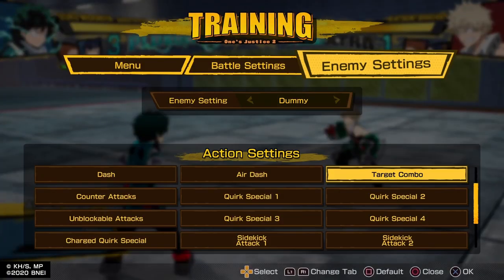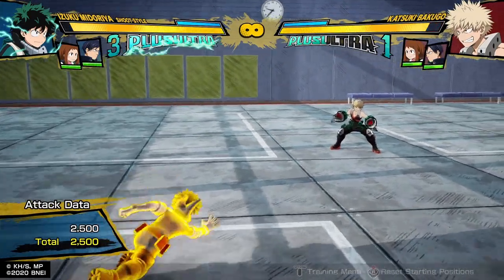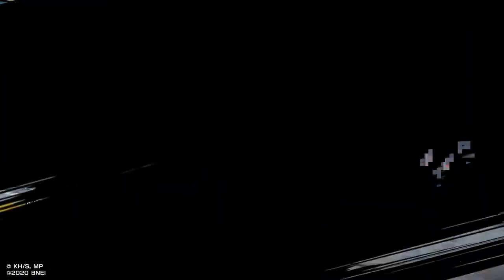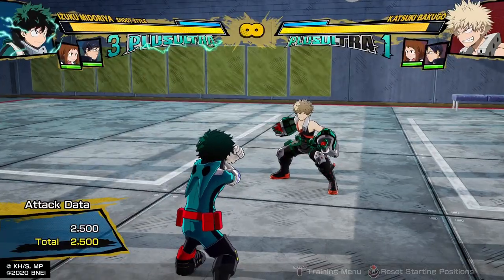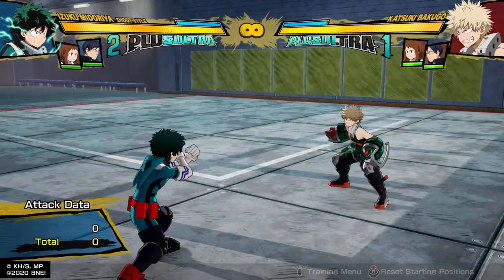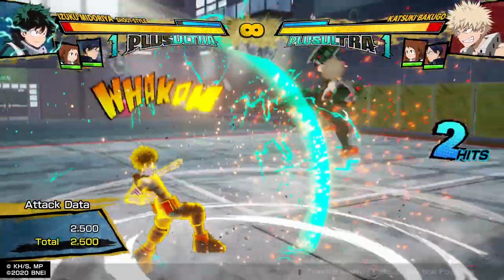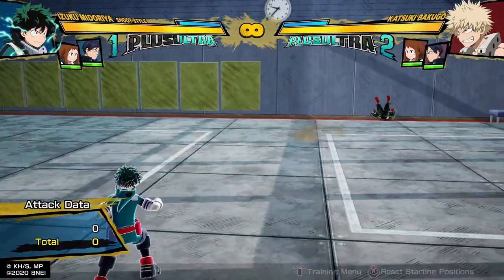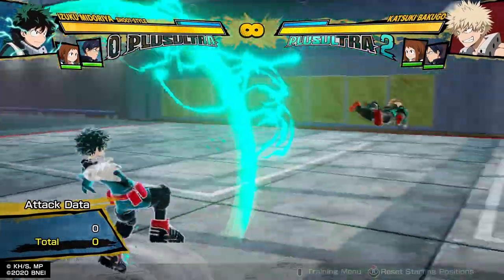HOW TO GUARD CANCEL! IT'S SIMPLE! HERE'S HELP! My Hero Ones Justice 2 Gameplay Breakdown mechanic